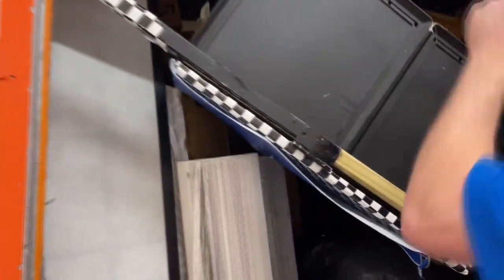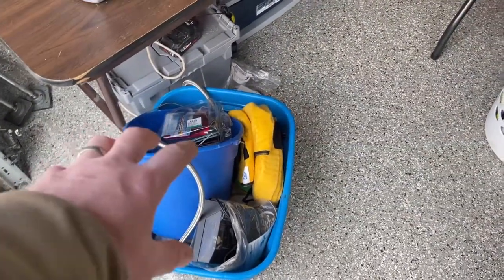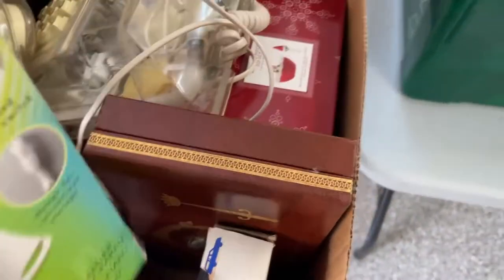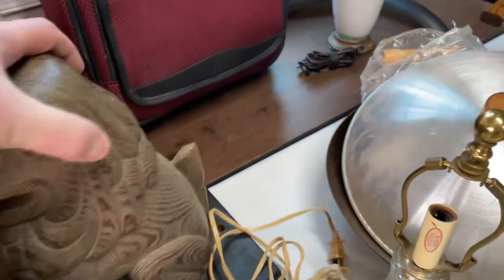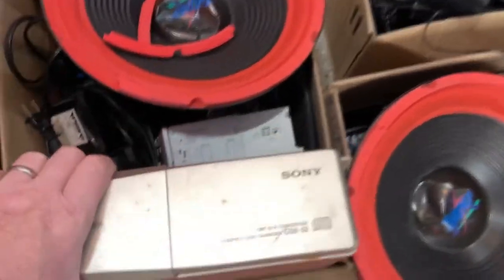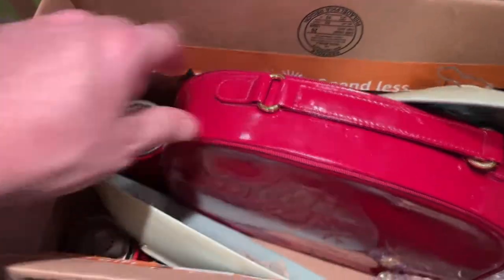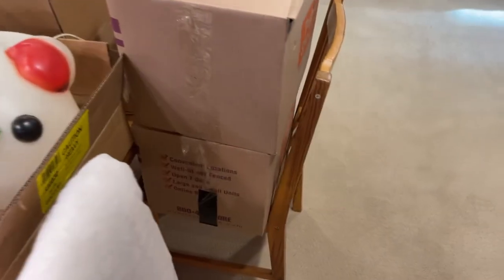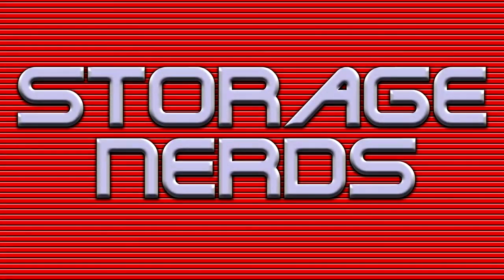This is our best locker yet - EVERYTHING vintage!!! Storage Nerds #16 Storage Wars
This is episode 16 we call the Pack Rat.  Every box we found something worth money from the 70's and 80's!  We picked this up on New Years Eve and it is still paying off.  We have decided to do something different with our videos that hopefully shortens them but still keeps them interesting.

Some of these treasures can be found:
...in our Etsy Shop
...locally on Craigslist and Facebook Marketplace!

We have yard sales where everything is a dollar or less - these happen once we have enough inventory to make it worthwhile!__________________________________________________________________________________

Hardware We Use in Making Our Videos:
Fotowelt WM100 Pro Wireless Lavalier Microphone System